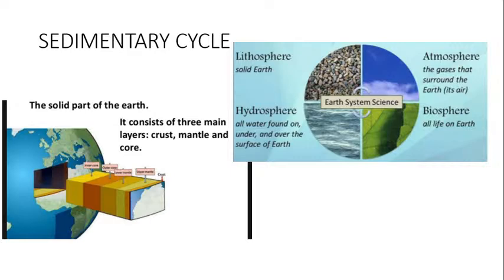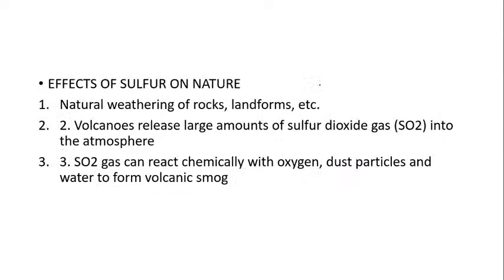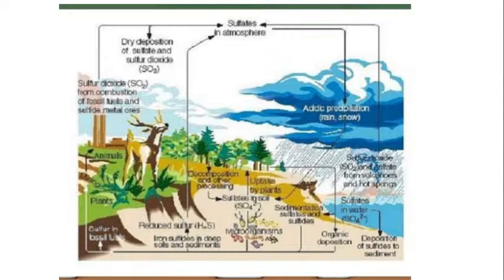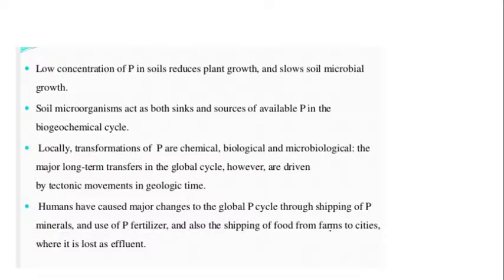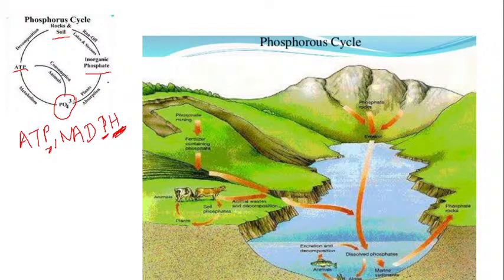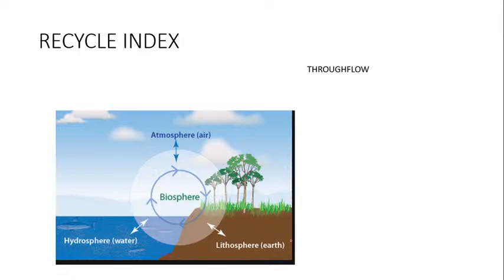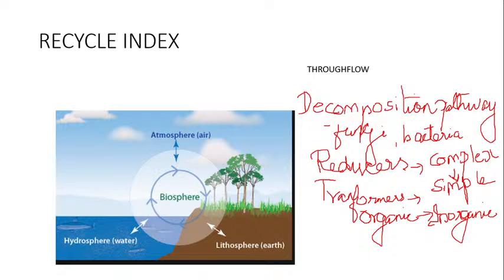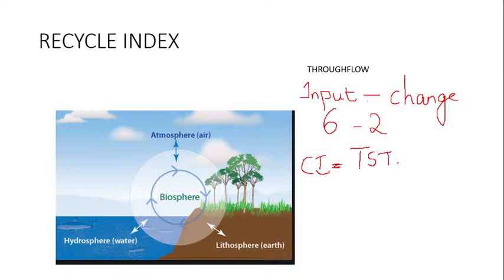Biology-SEDIMENTARY CYCLE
SEDIMENTARY CYCLE